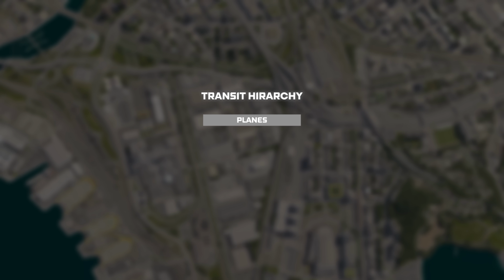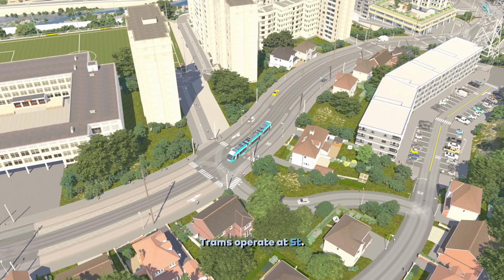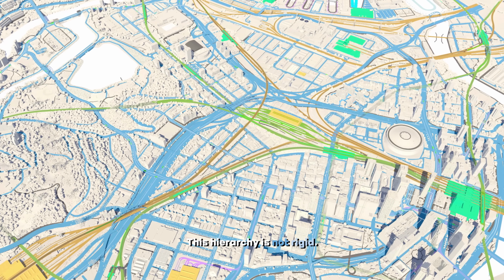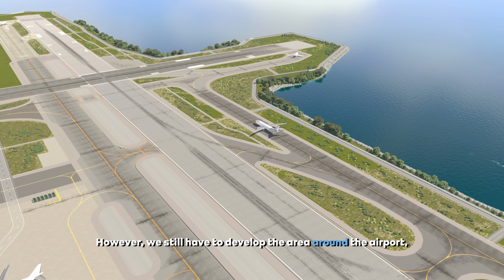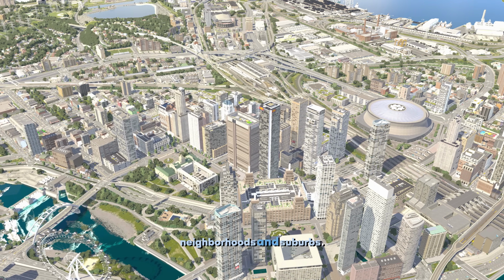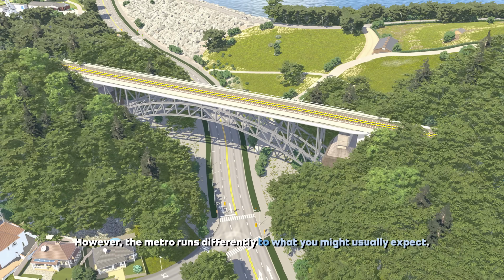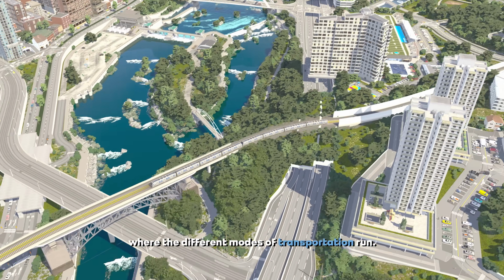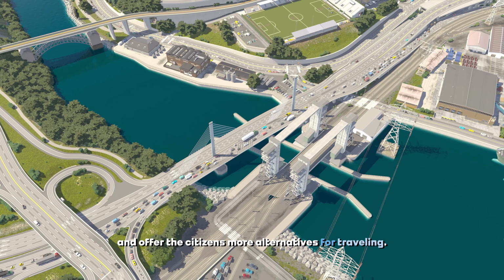Setting Up Public Transportation With Efficient Transit Hierarchy | Cities Skylines 2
showcasing the public transit of my 100k population Dream City